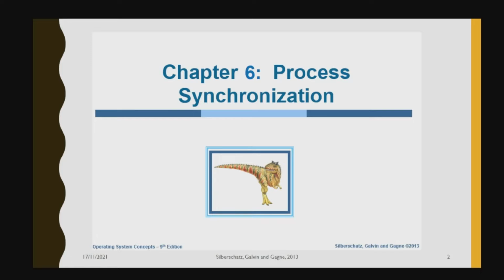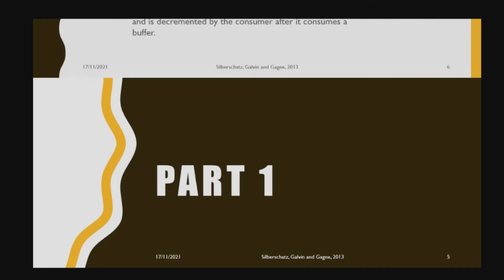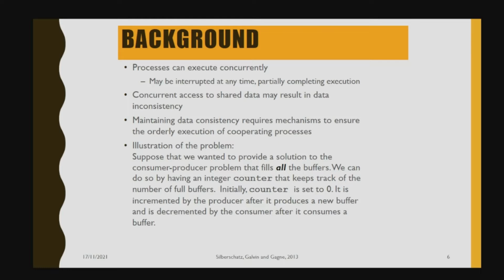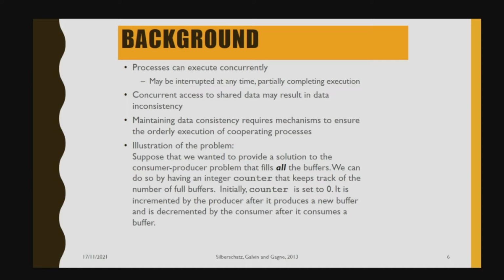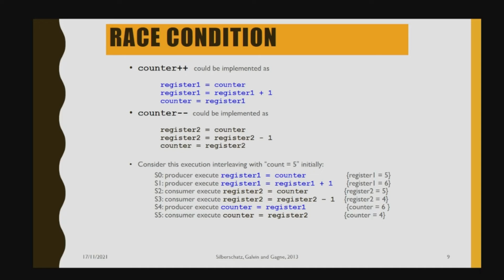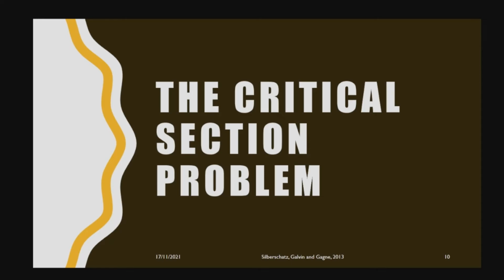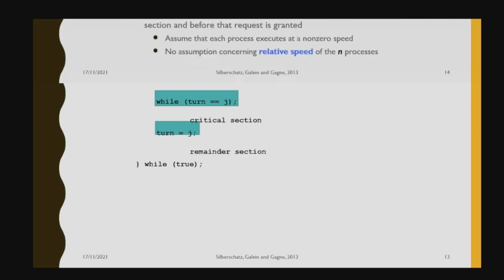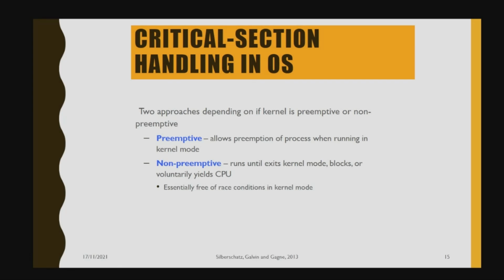Synchronization Part 1